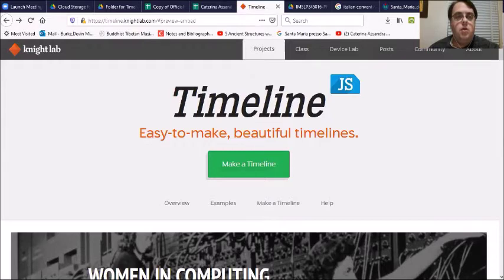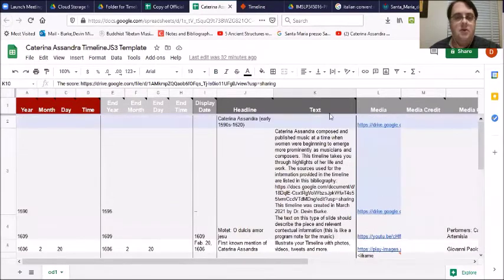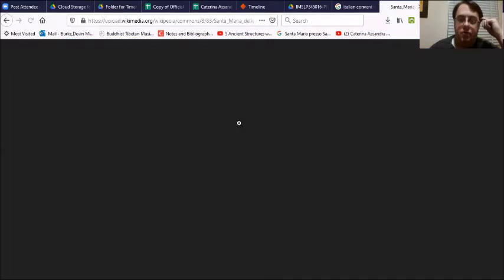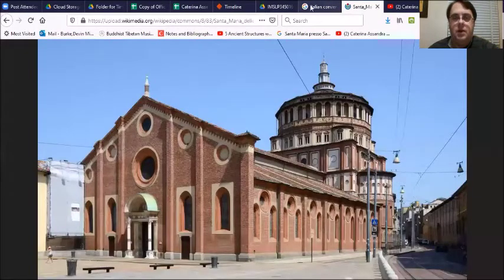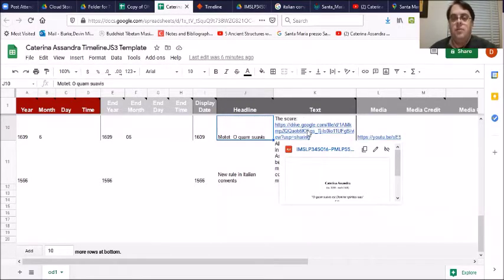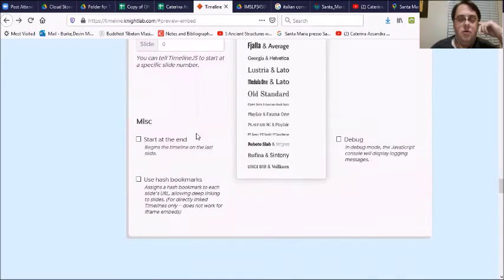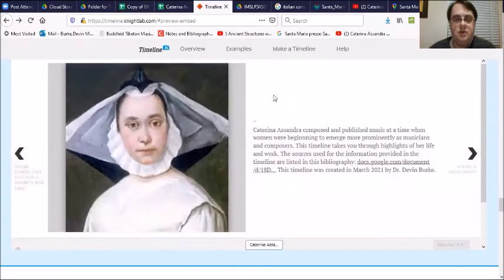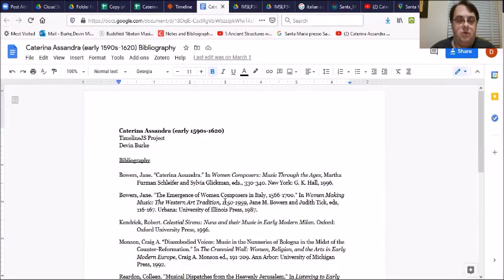MUS 361: TimelineJS Final Project Tutorial